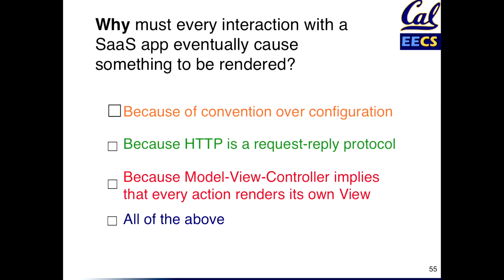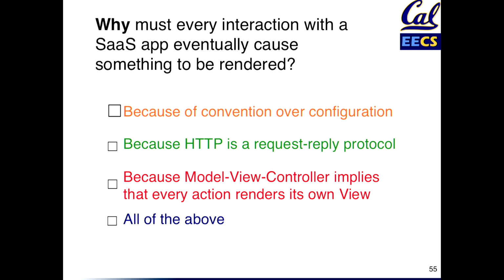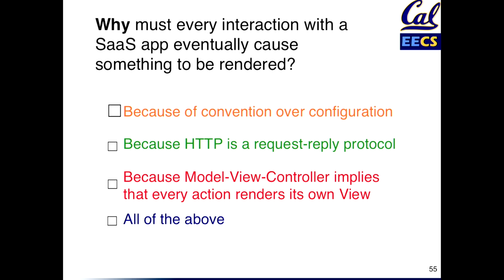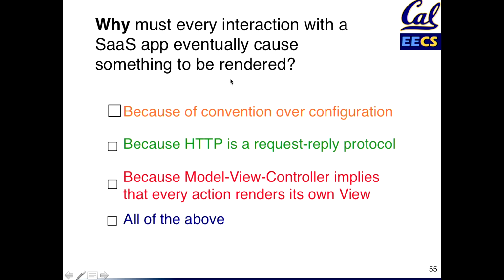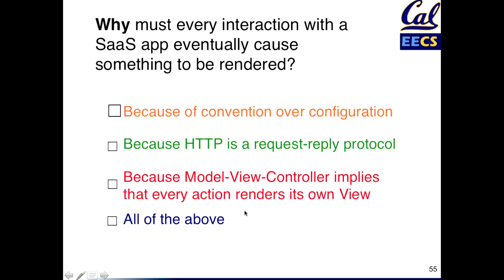CS169 v13 w3l2s12